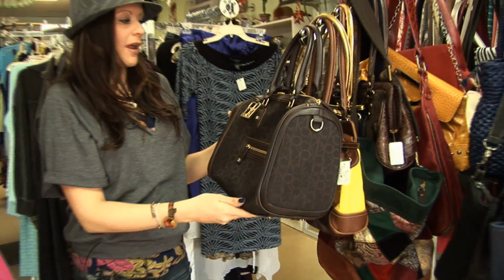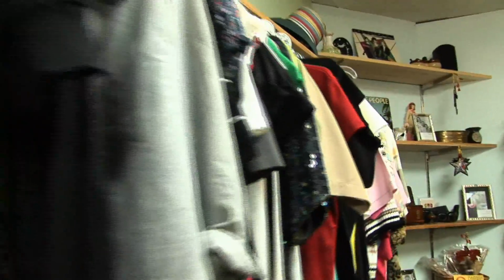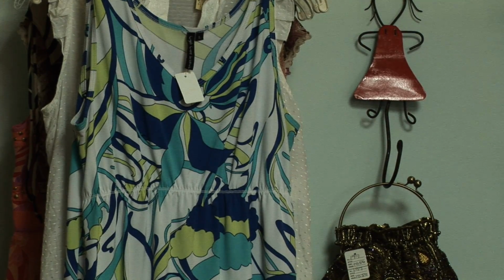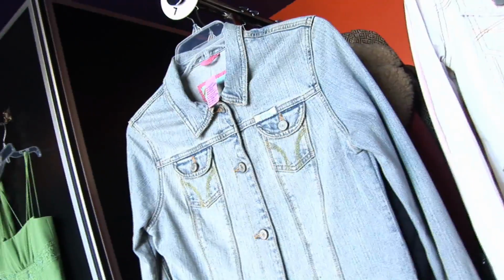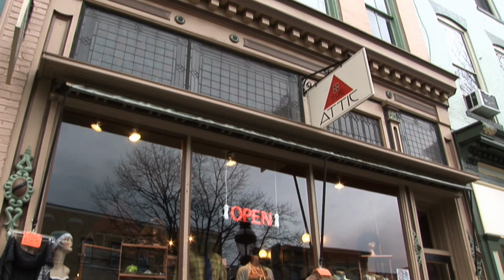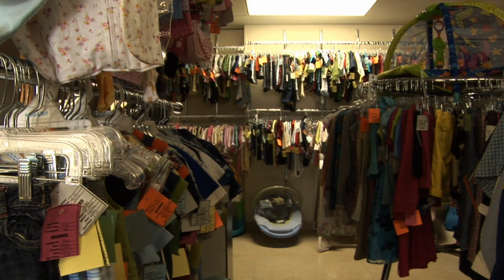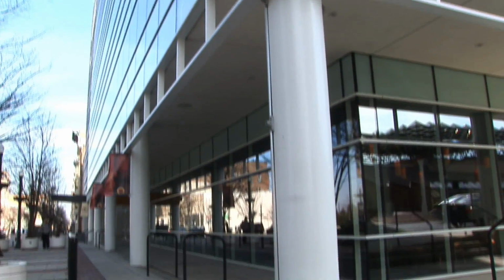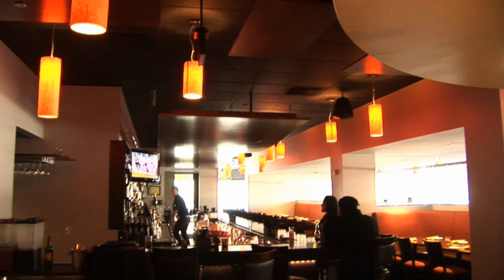LVmirror TV ep 001 Part2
Learn about a little local fashion in the first episode of Lehigh Valley Mirror TV, airing on RCN4, digital 1004